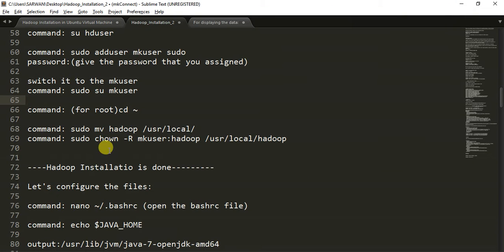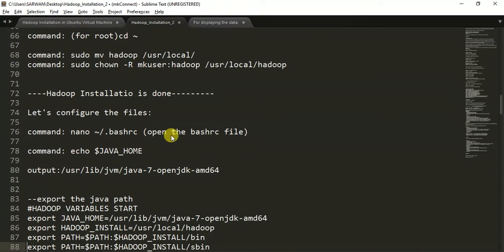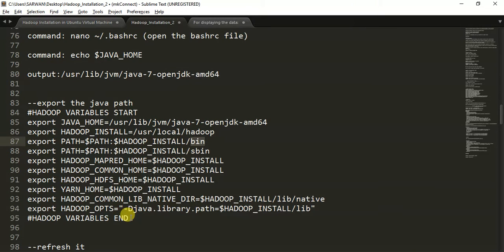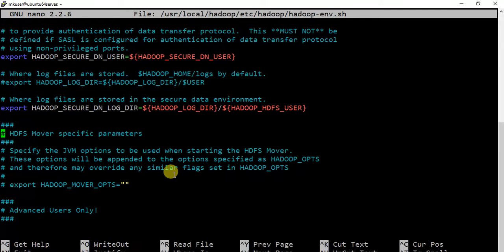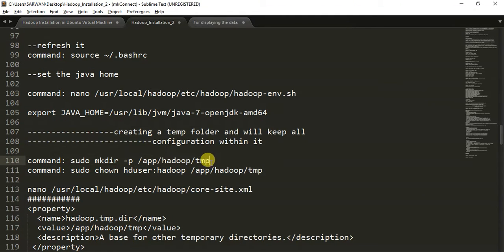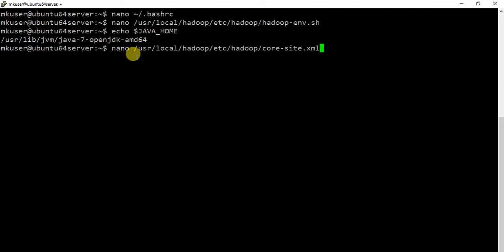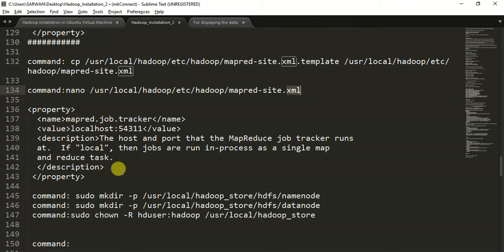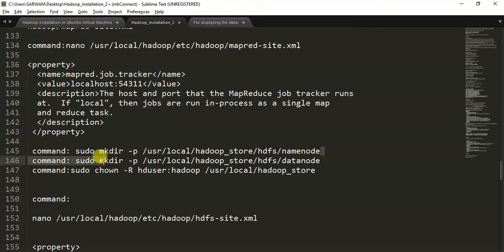Hadoop Ubuntu Installation Part 2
Second part of Hadoop installation on Ubuntu Machine